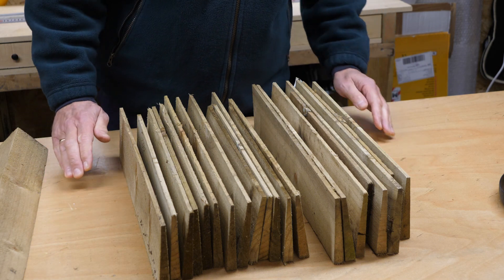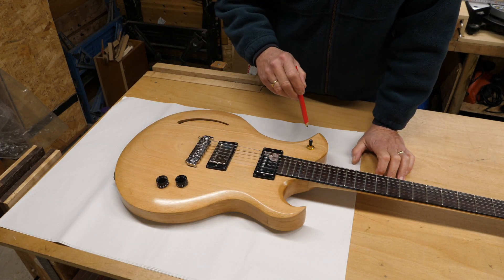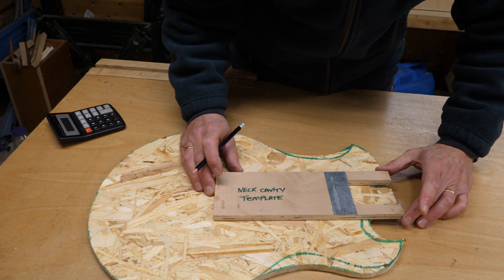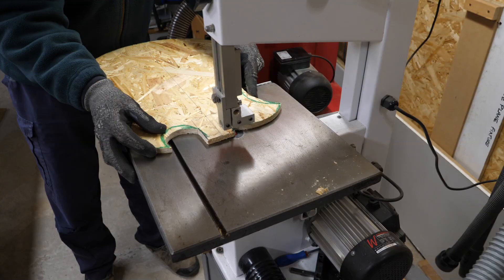Use What You've Got Challenge - guitar from a fence! #1 - making neck and body blanks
In this series I am building an acoustic/electro acoustic guitar from offcuts from a garden fence I installed last year. Please checkout all the other builders in the Use What You've Got Challenge 2020!

In this episode I make a laminated neck using aris rail and featheredge fencing timber. I build a body blank from loads of featheredge offcuts.

Chris Franklyn has a web page with links to all the challengers and a playlist

* * * Please let me know if I have missed anyone * * *